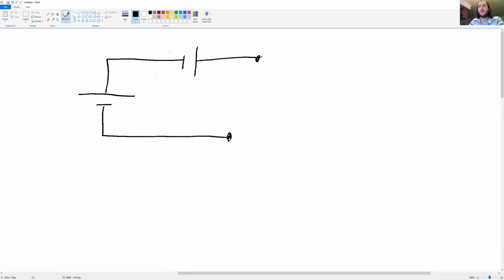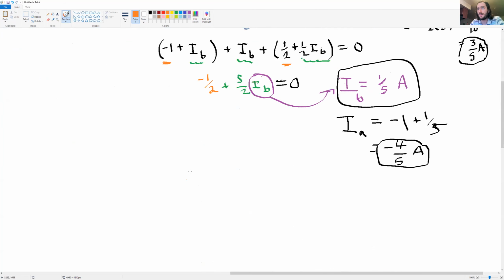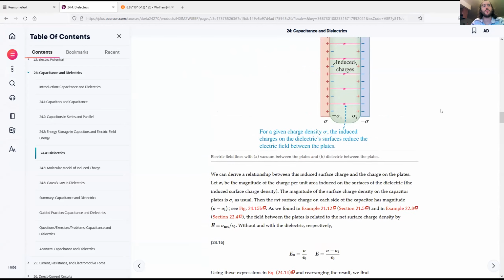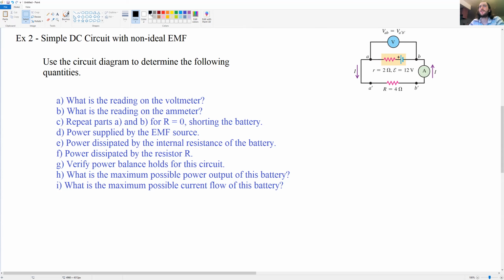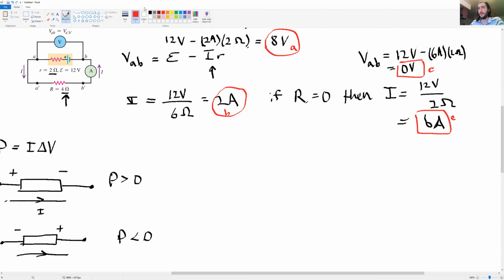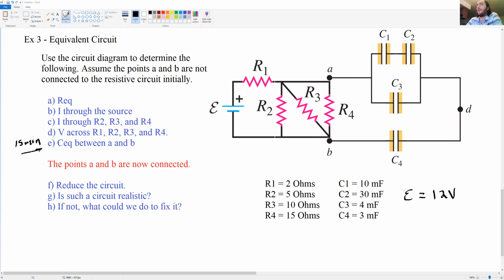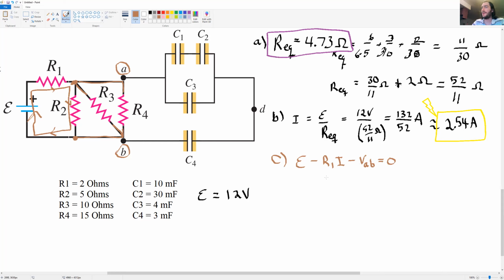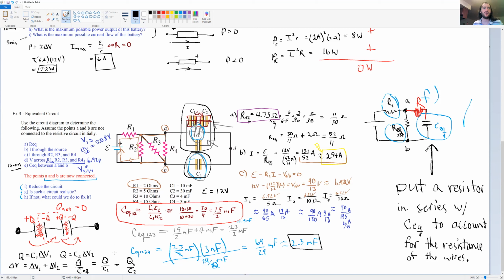Phys 222 Test 2 Saturday Review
We review some key examples which cover most of the following topics: Capacitors, Dielectrics, Current, Resistance, Kirchhoff's Voltage Law, Kirchhoff's Current Law, Electromotive Force, and Electric Power.